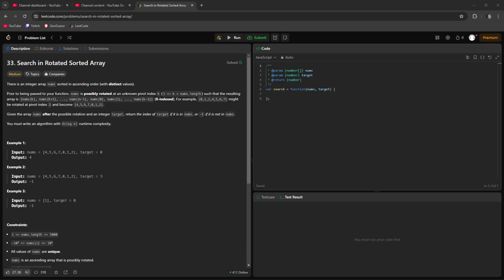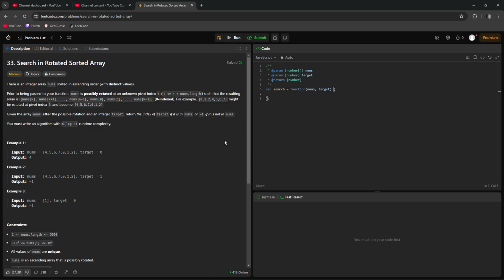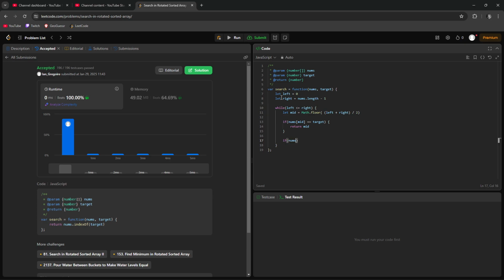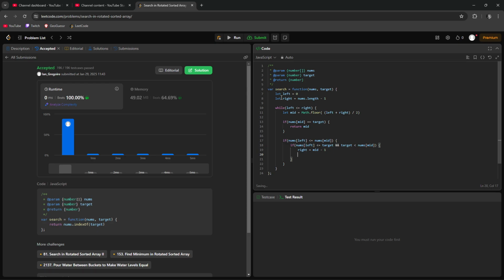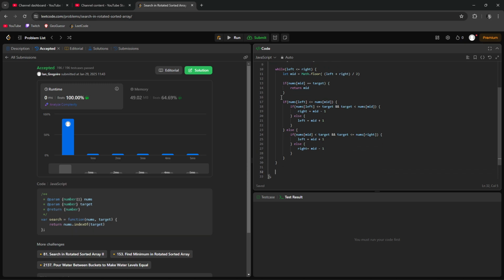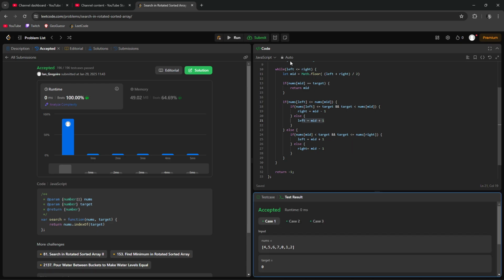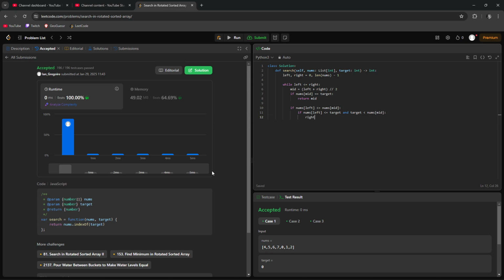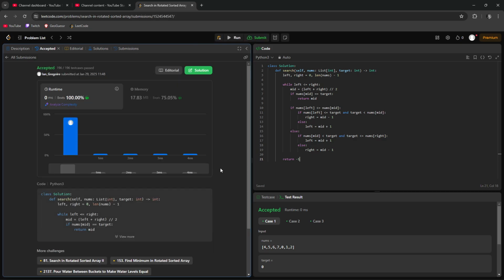Solving Leet Code Problem #33 JS and Python3